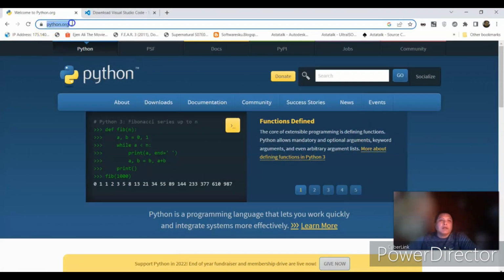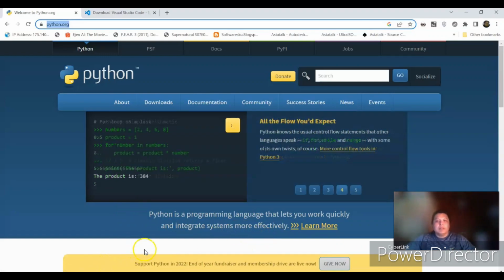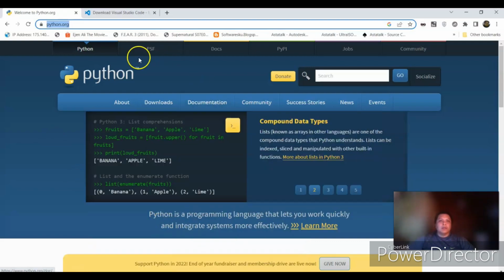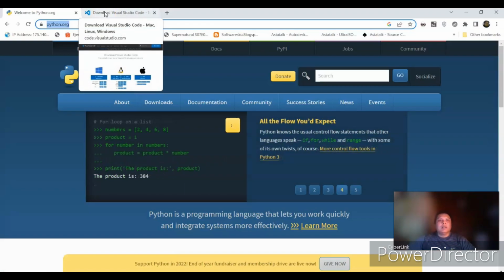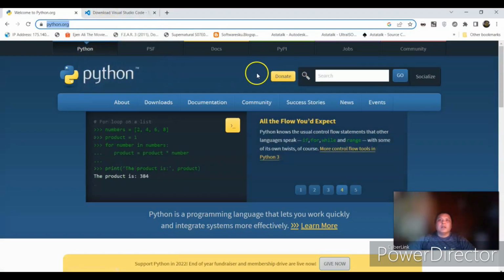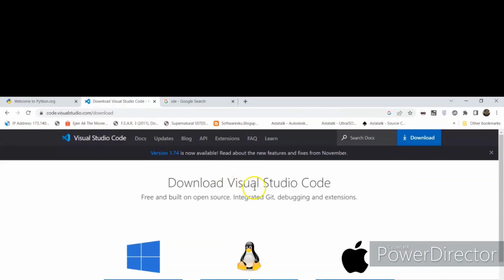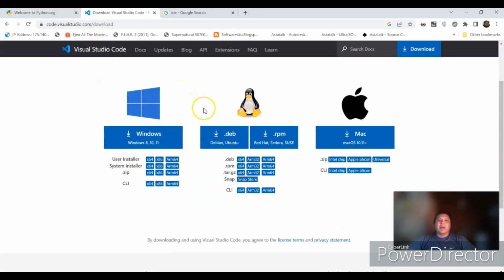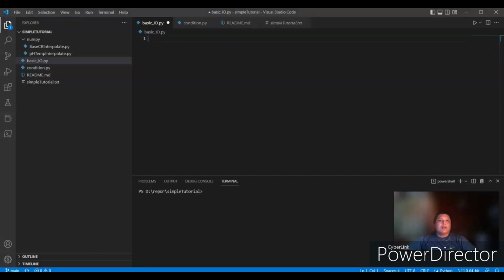Python for Beginners: Installing Python and Setting Up VS Code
Welcome to this tutorial on installing Python and selecting an IDE. In this video, we'll be covering everything you need to know to get started with Python programming and set up your development environment. By the end of this tutorial, you'll have Python installed and set up on your computer, and you'll have chosen Visual Studio Code as your IDE. We'll start by discussing the different ways to install Python and then move on to some examples to help you understand how it works. We'll also cover how to select and set up VS Code as your IDE. Whether you're a beginner or an experienced programmer, this tutorial has something for everyone